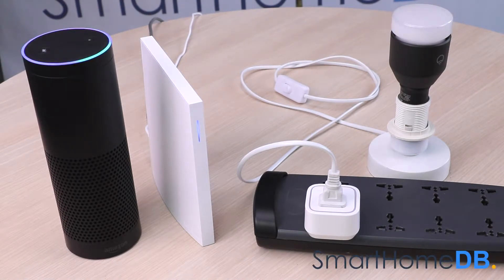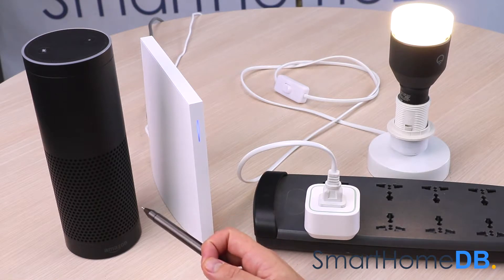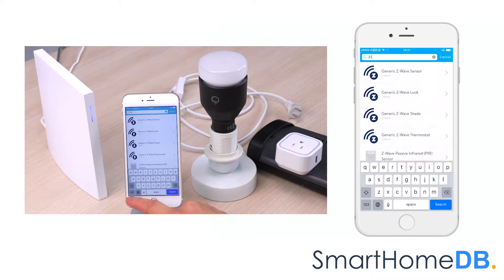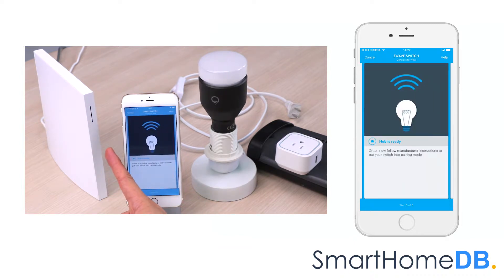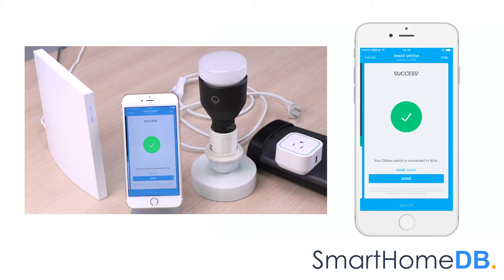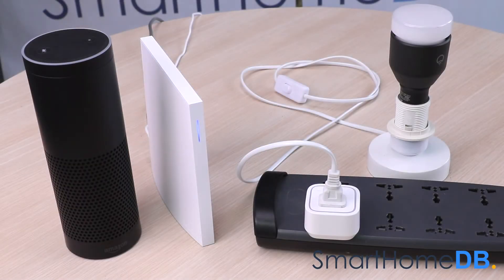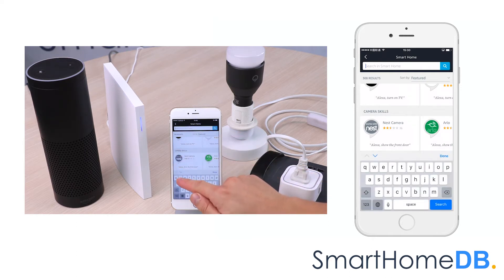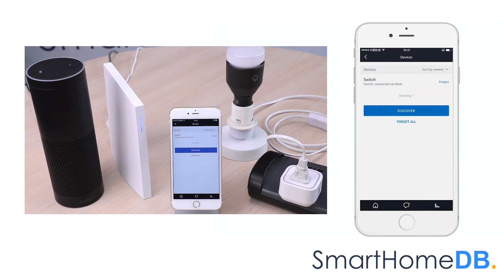HOW-TO: Pair and Connect your Amazon Echo with an Aeotec Smart Switch 6 via a Wink Hub 2